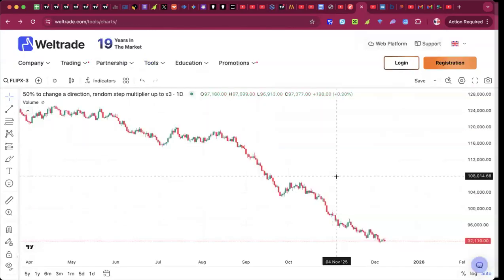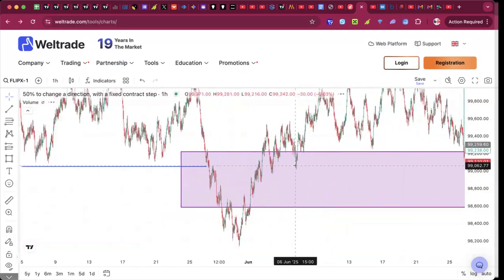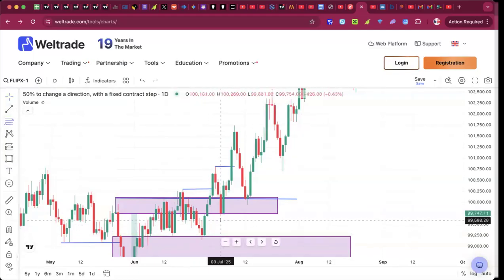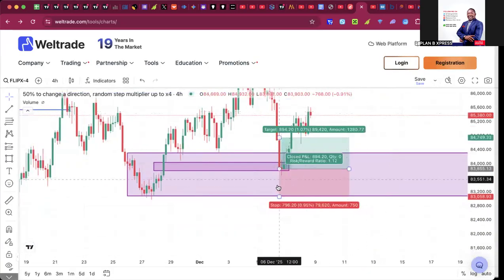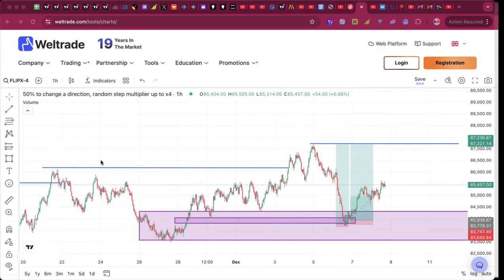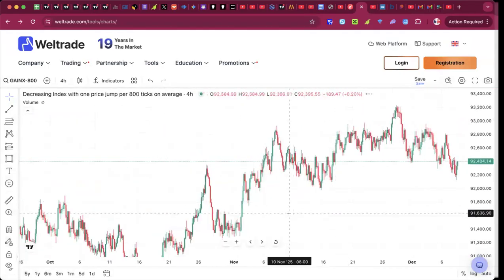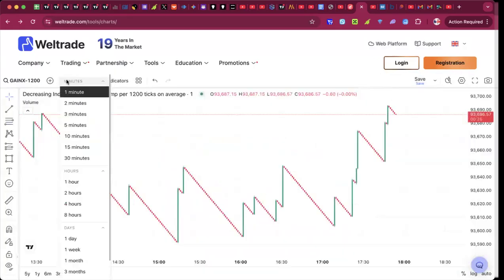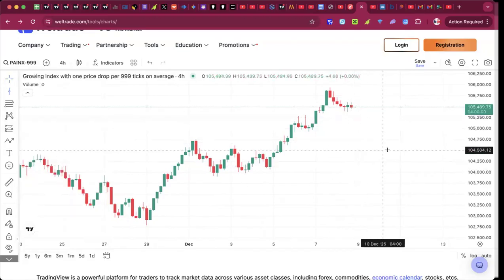How to trade volatility synthetic WELTRADE like a pro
use the link above to signup and maximize Weltrade Synthetic